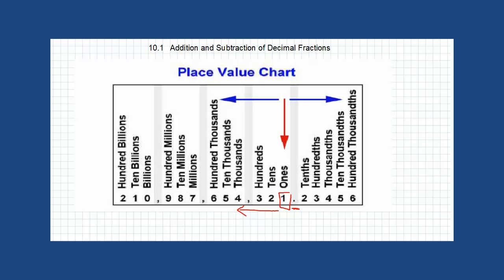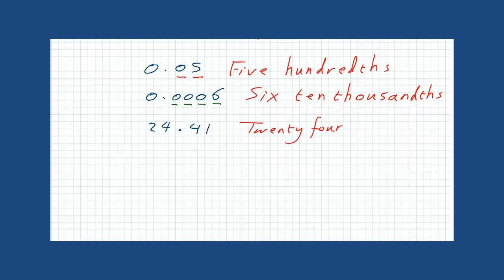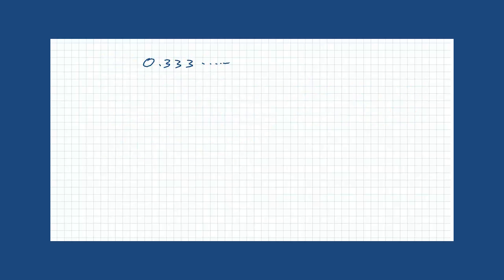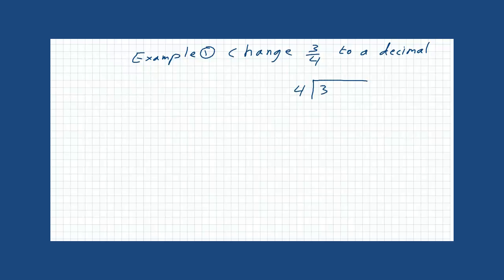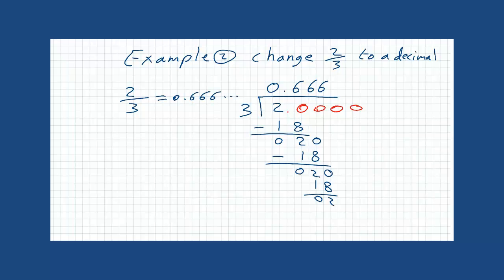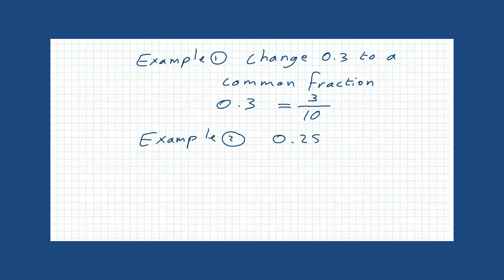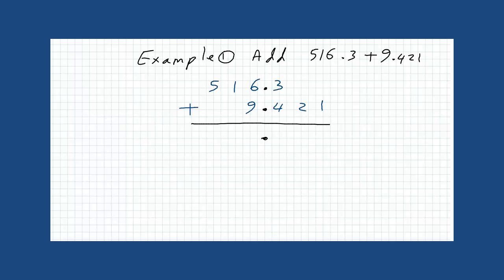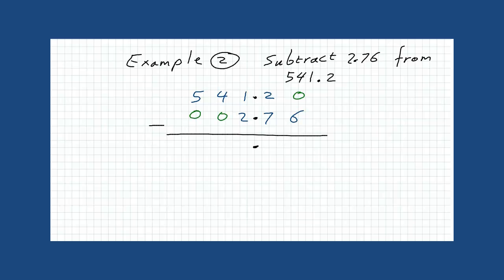Addition and Subtraction of Decimal Fractions TM 1.10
Addition and Subtraction of Decimal Fractions
جمع وطرح الأعداد النسبية